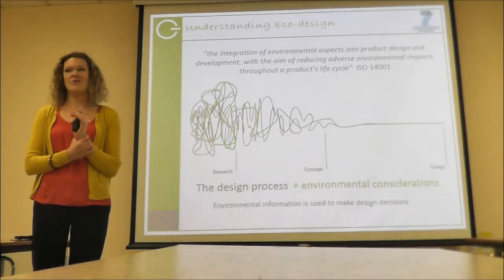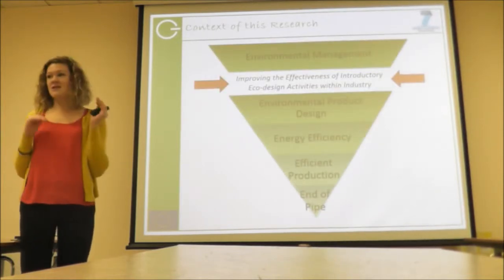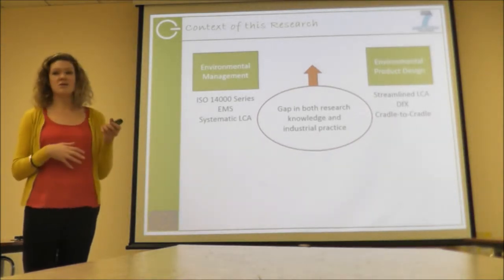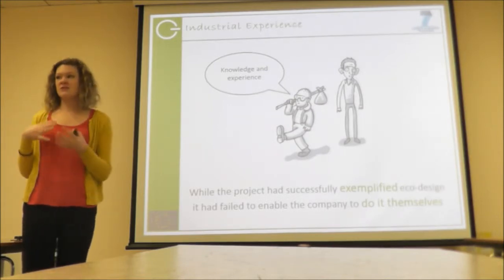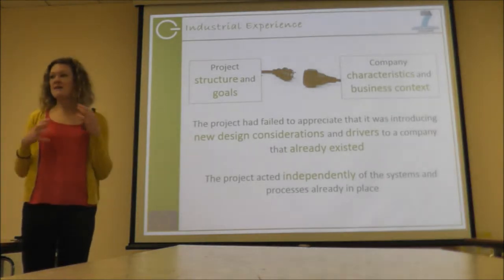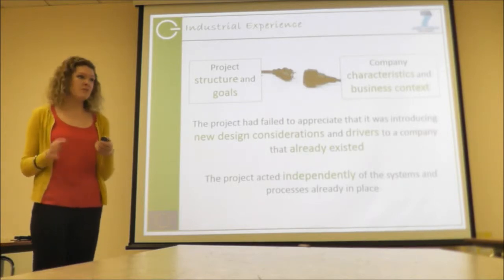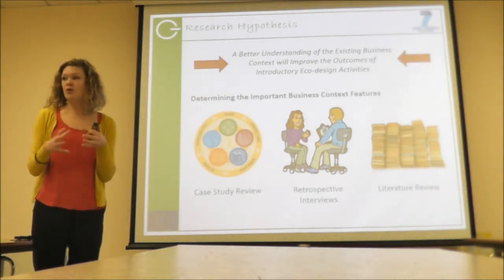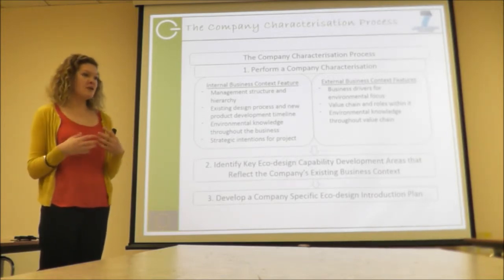Improving eco-design projects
Improving eco-design projects through better understanding of the company characteristics and business context